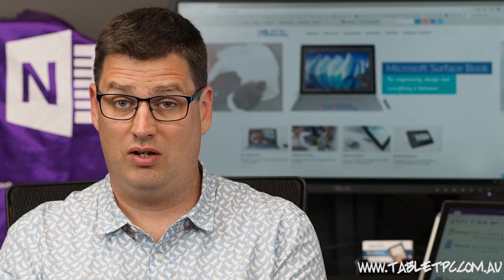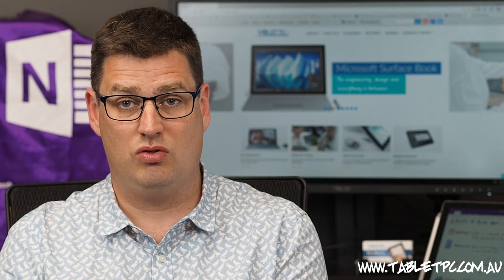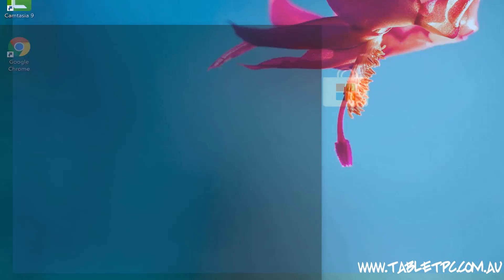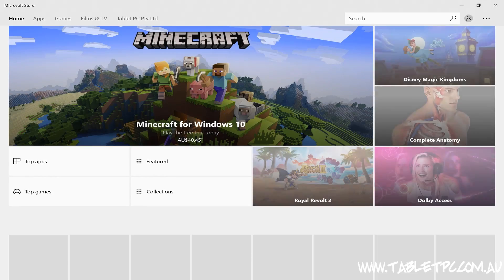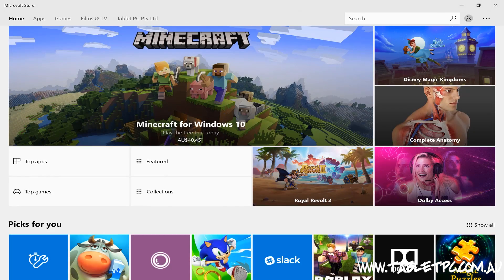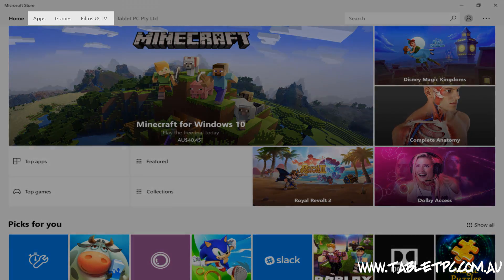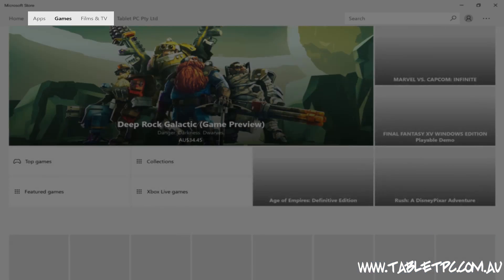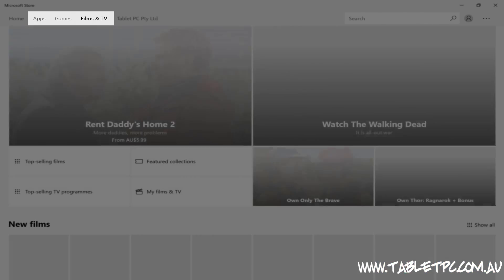How to Download Apps from the Microsoft Store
There are many advantages of downloading apps rather than using desktop versions. Learn why you should be using the Microsoft Store, and one reason why your device doesn't have access to the Microsoft Store.